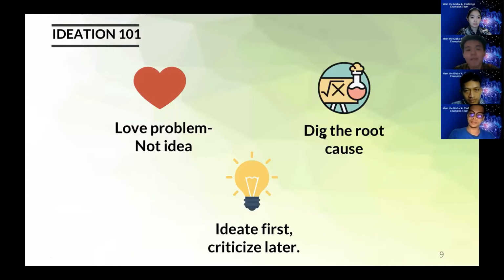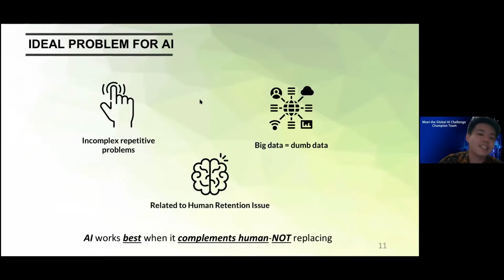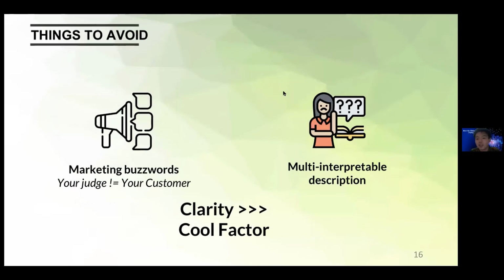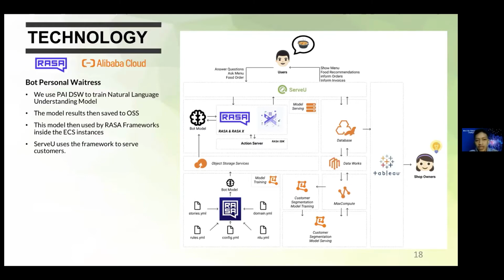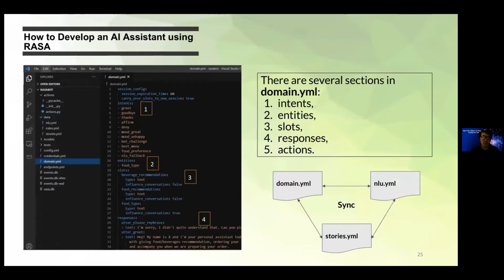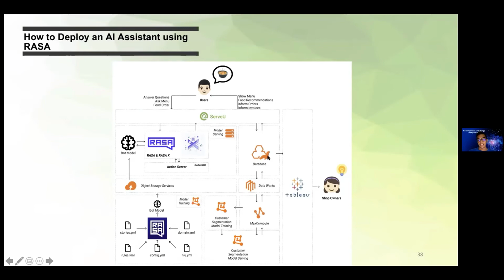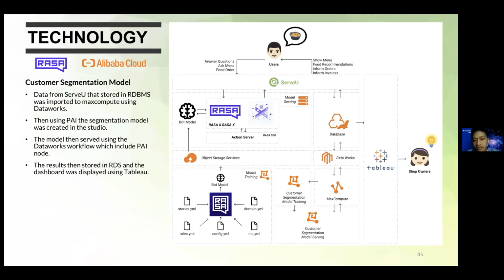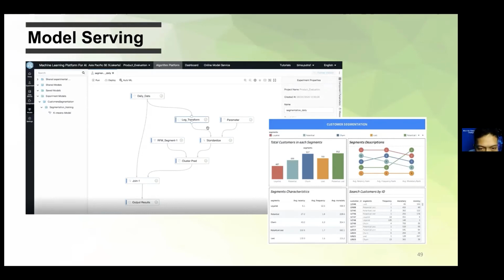Meet the Global AI Champion Team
Back in the month of September 2020, Alibaba Cloud held the Global AI Challenge for global AI developers and innovators for 2 months. As cloud and AI technologies are shaping all industries globally and driving numerous innovations, Alibaba Cloud has launched the Machine Learning Platform for AI (PAI) service to empower AI developers and innovators by lowering technical barriers and development costs.

The Global AI Challenge judges have rewarded BBLV as the Challenge Champion of the year for their innovative and outstanding project.